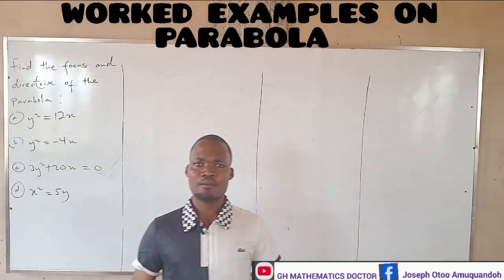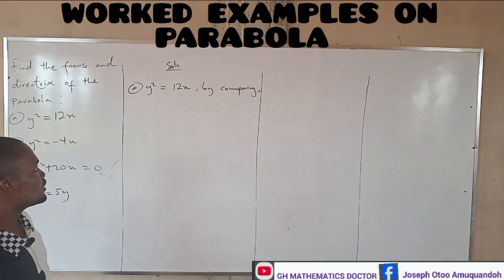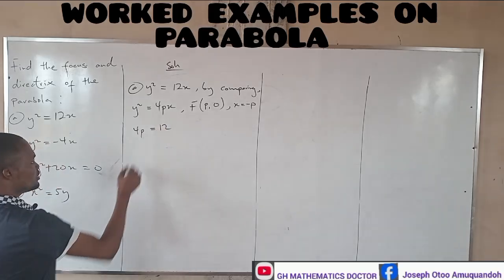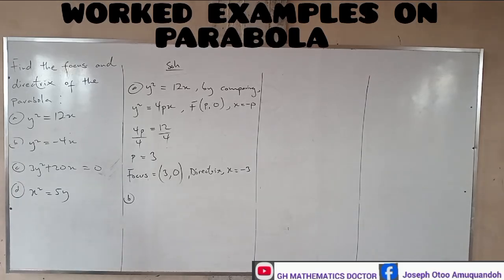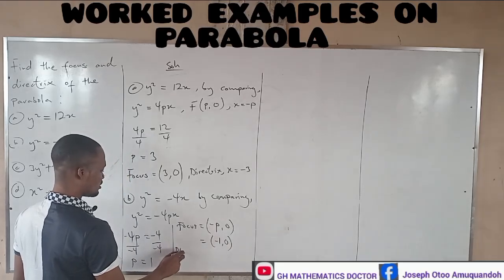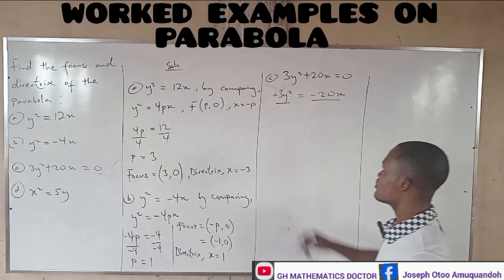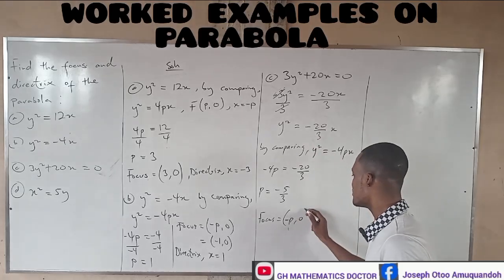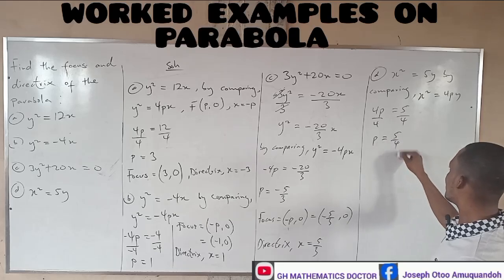How to solve questions on parabola using standard equations